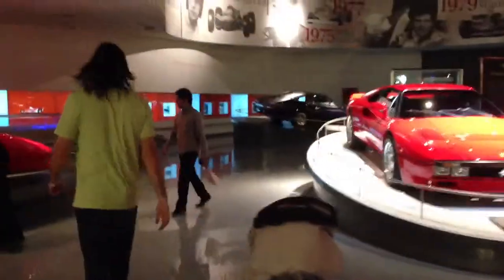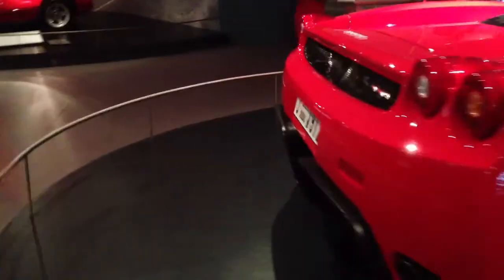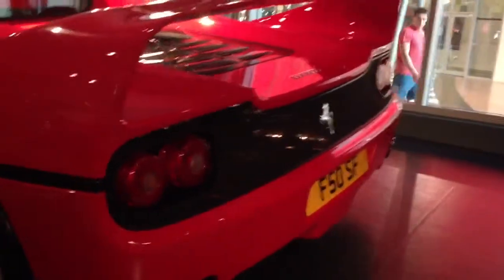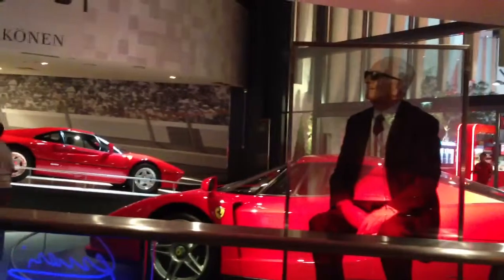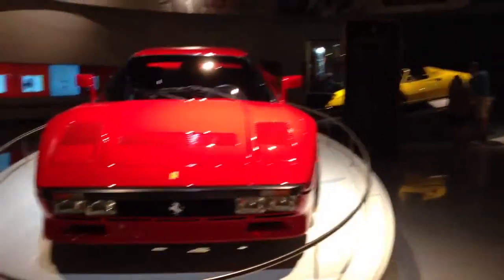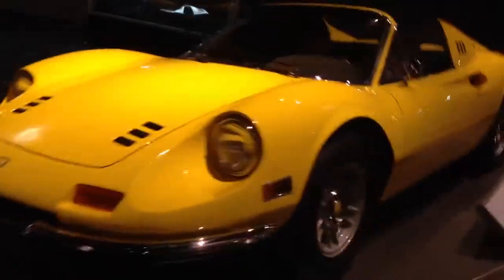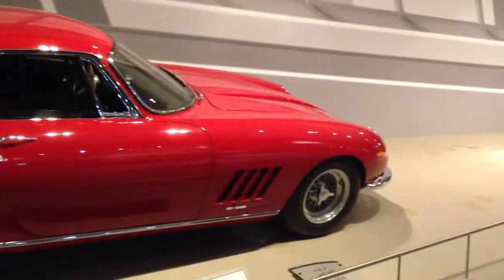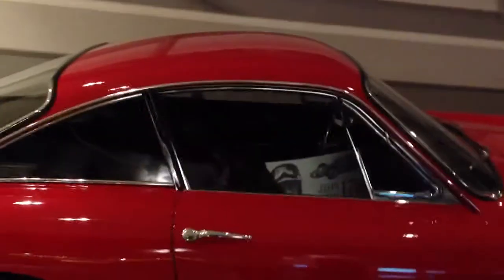Abu Dhabi - Ferrari World: car museum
Enzo, GTO, etc...